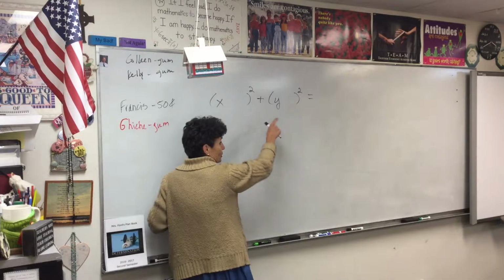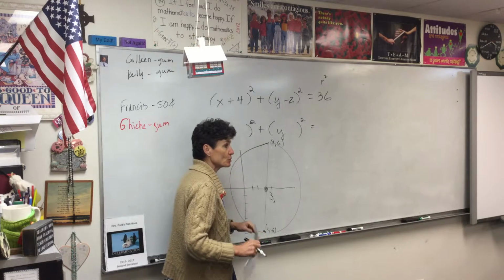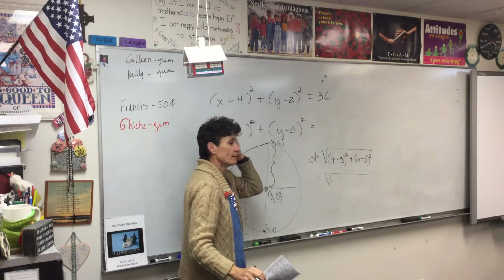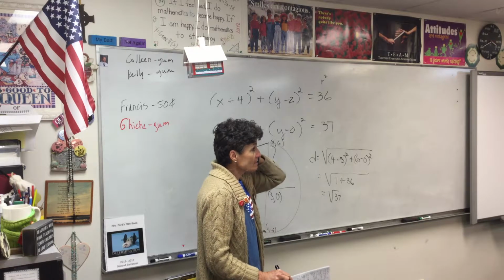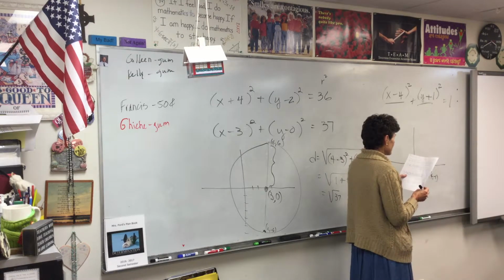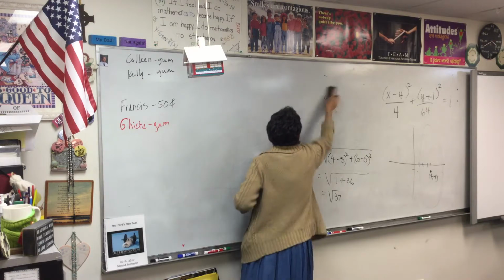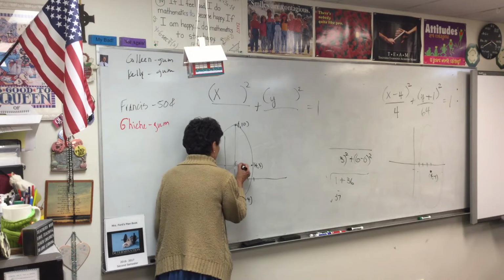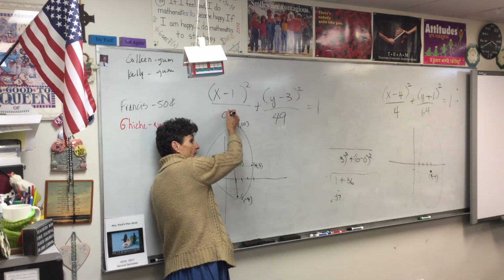Video 4-21-17 Precal C (part 1)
Practice Test #1 Chapter 8 (1a-d)